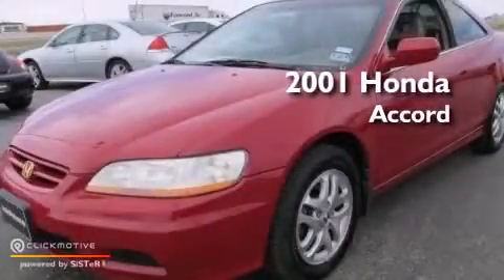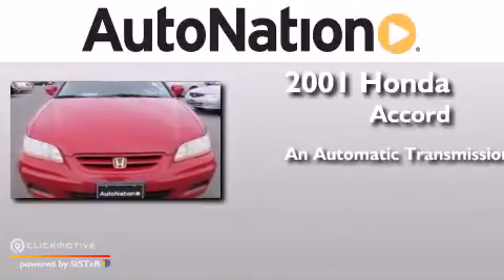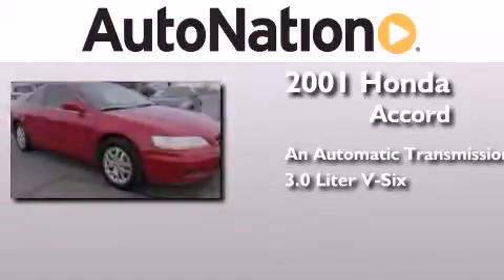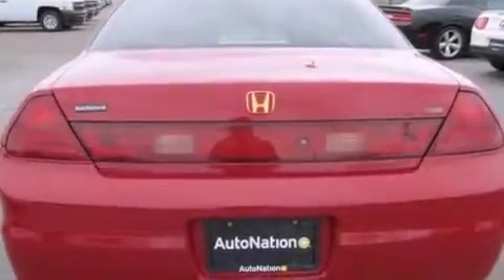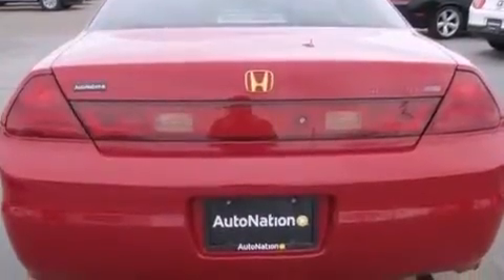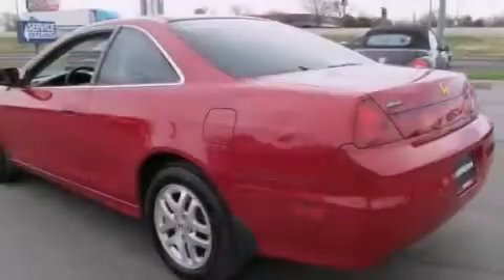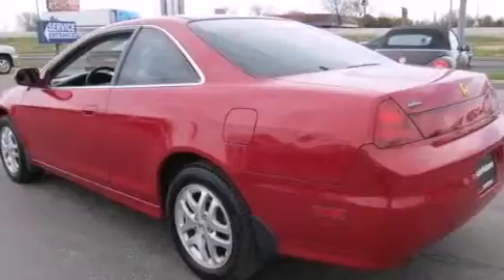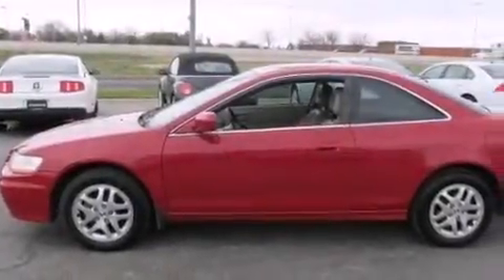2001 Honda Accord Cpe Amarillo TX 79106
We have been honored to serve the Amarillo TX area , we promise that your experience at our dealership will exceed your expectations ! Year : 2001 Make : Honda Model : Accord Cpe Engine : Gas V6 3.0L/183 Trans . : Automatic Exterior : San Marino Red Miles : 119,938 Interior : TAN Westgate Chevrolet 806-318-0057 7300 I-40 West Amarillo , TX 79106